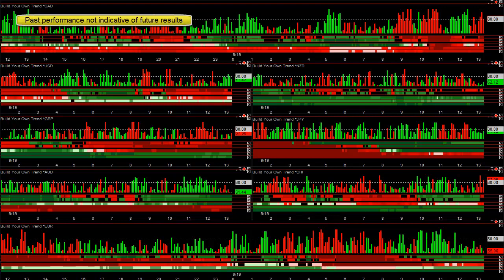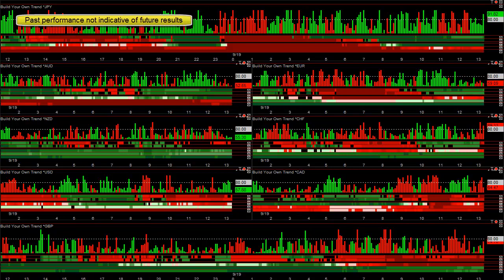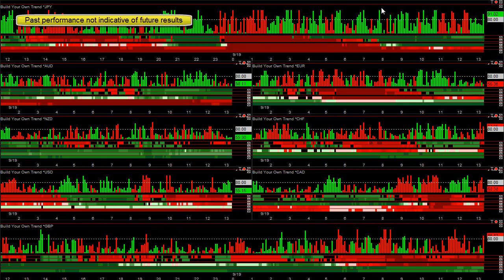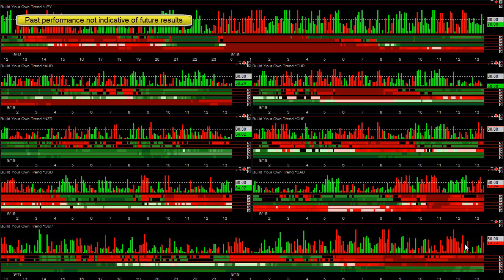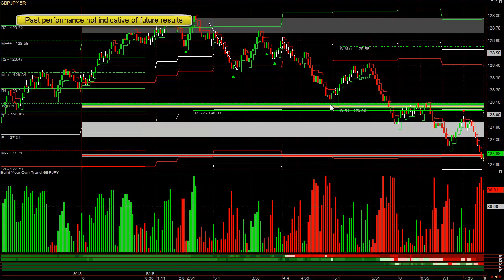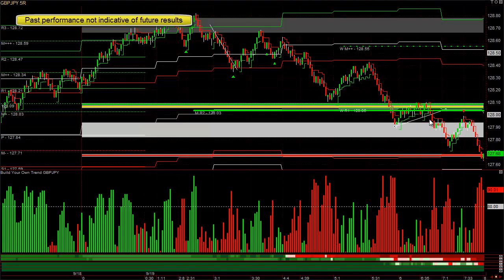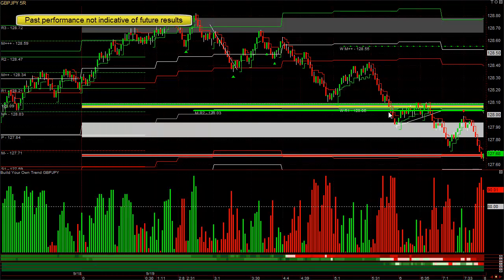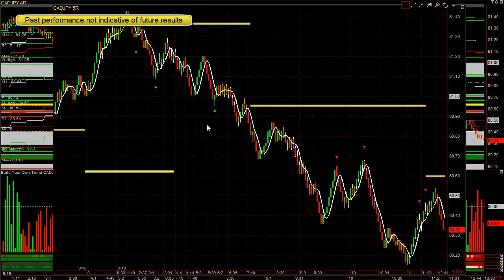Forex Blog - 3 Step Easy Forex Trading System - September 19, 2012